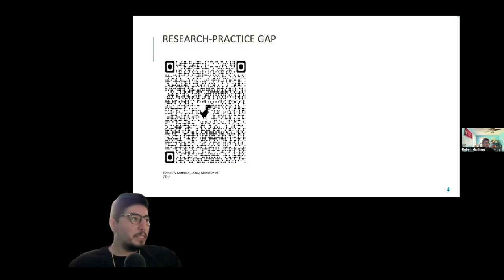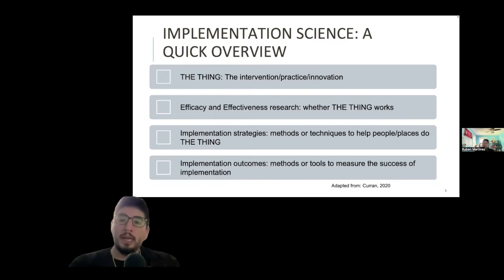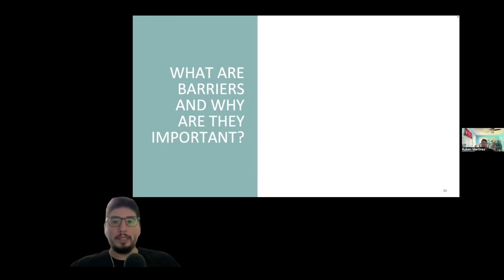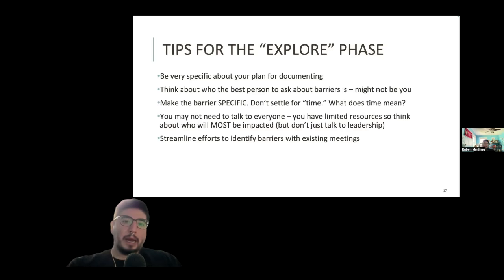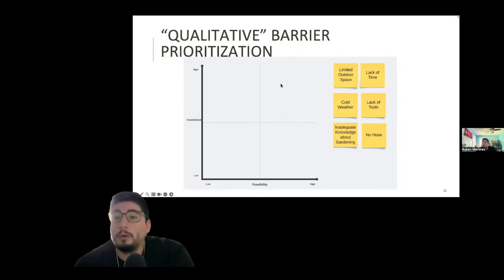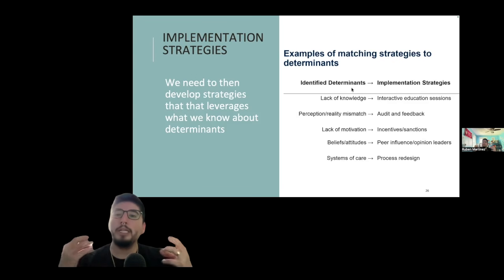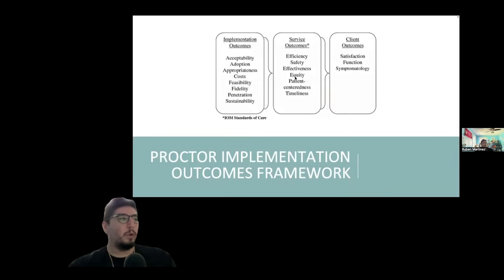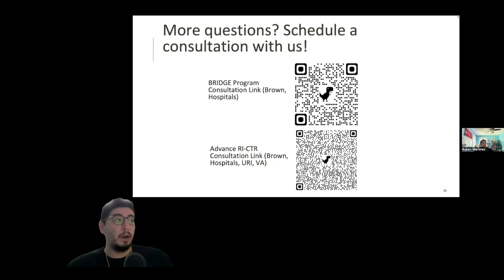Implementation Science 101 - IMPACT program